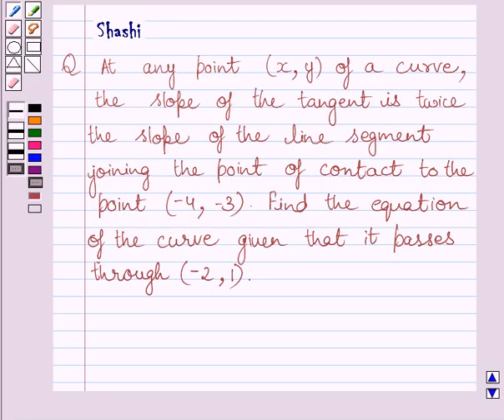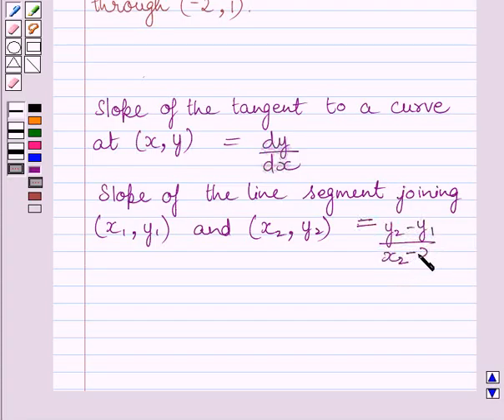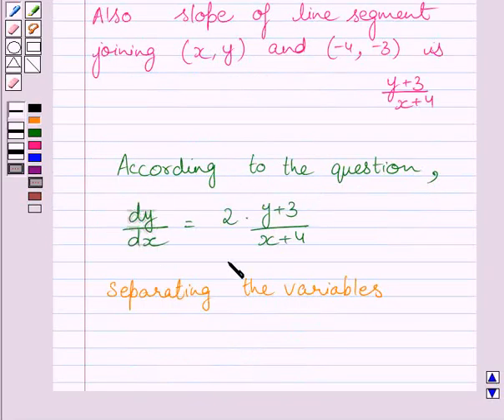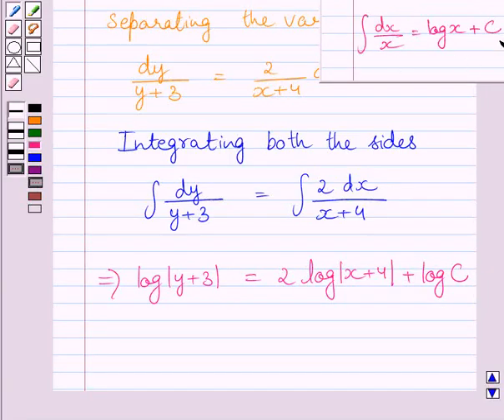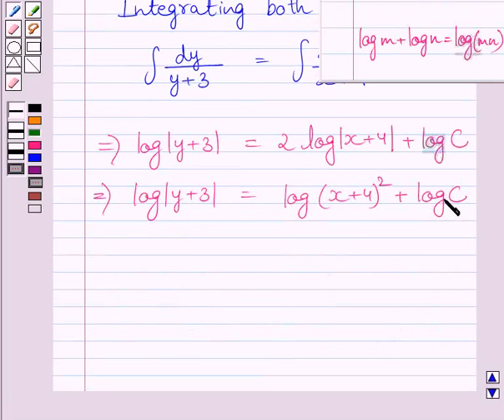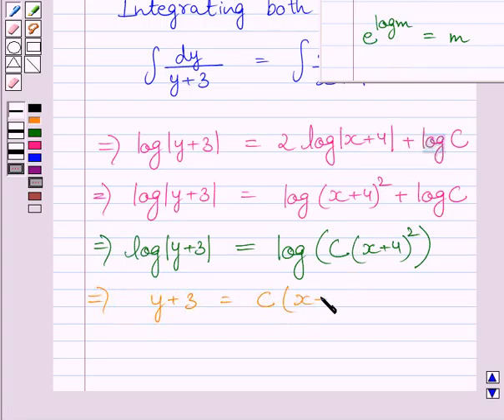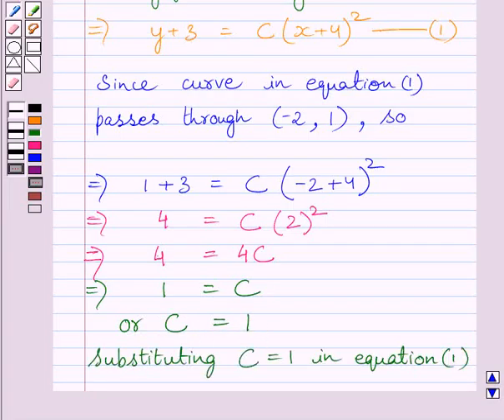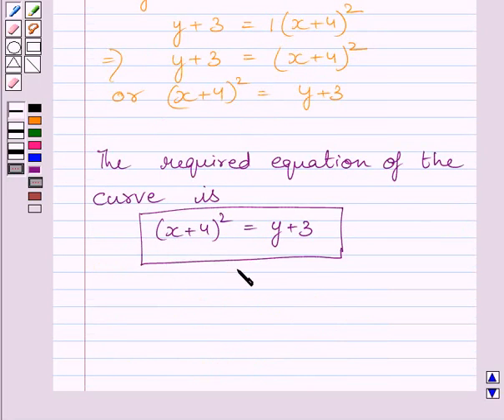Maths XII NCERT 2007 9 9 4 18